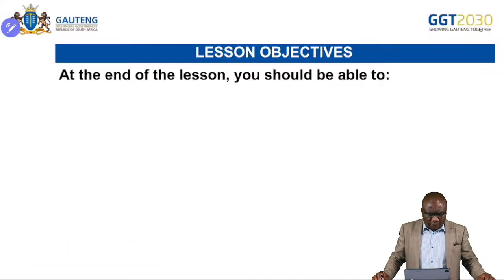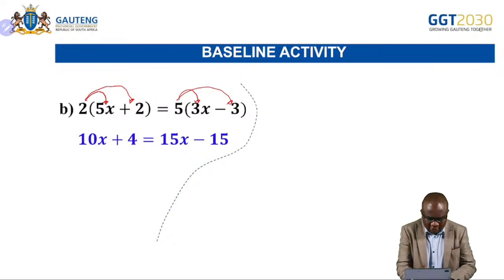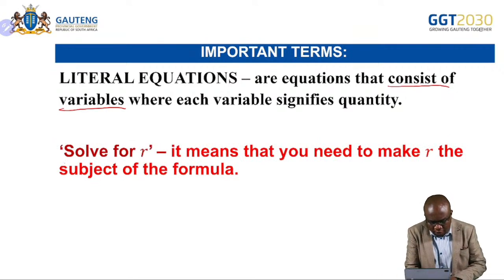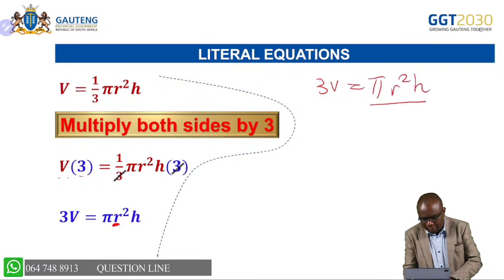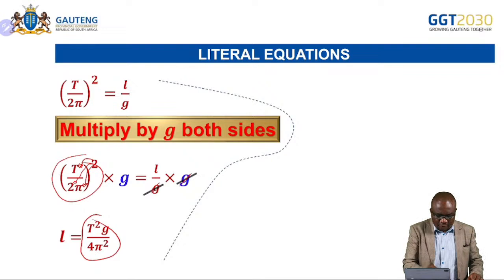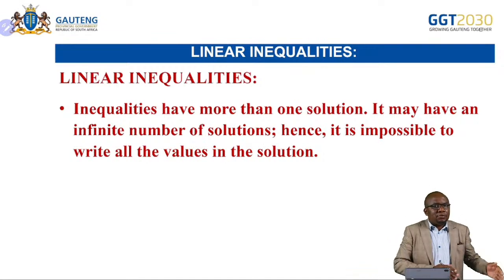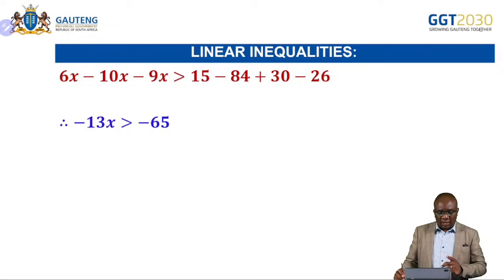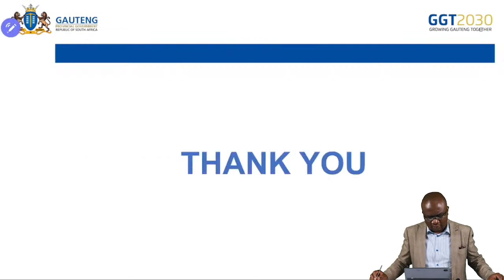MATHEMATICS GRADE 10: LITERAL EQUATIONS AND INEQUALITIES.